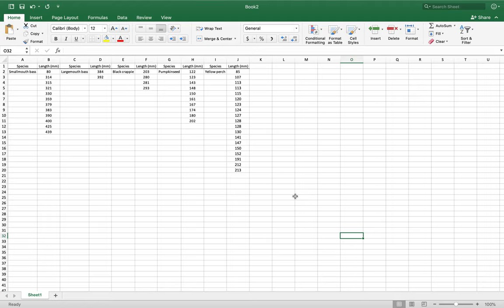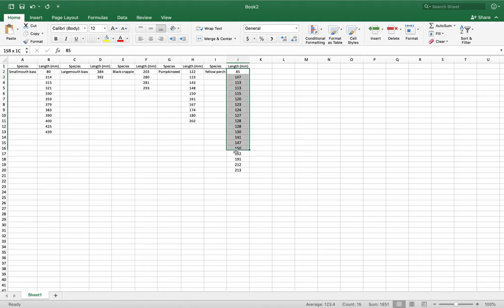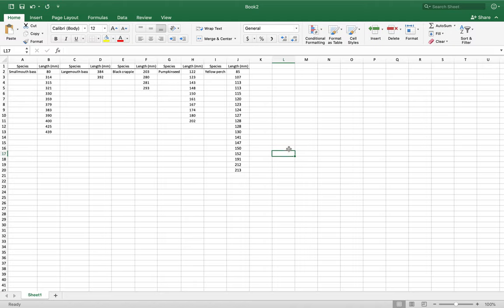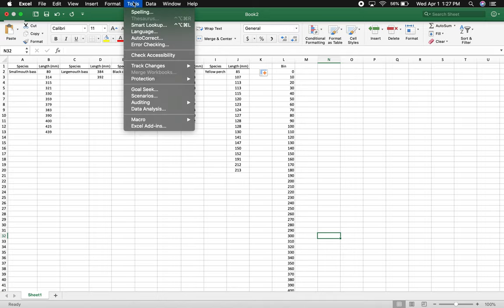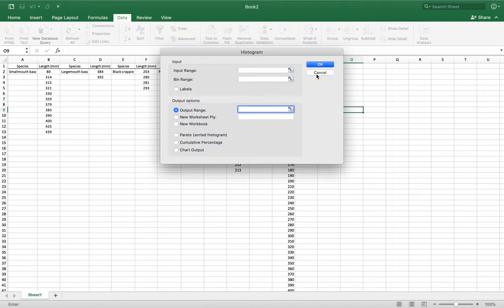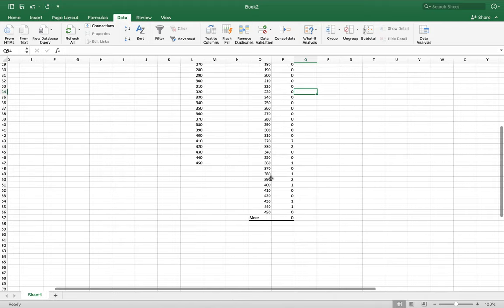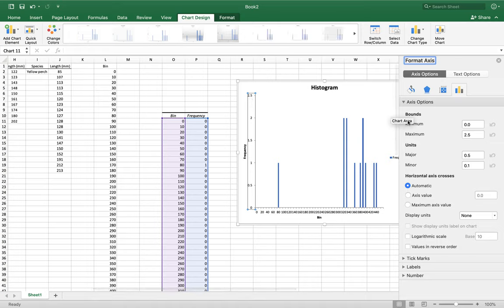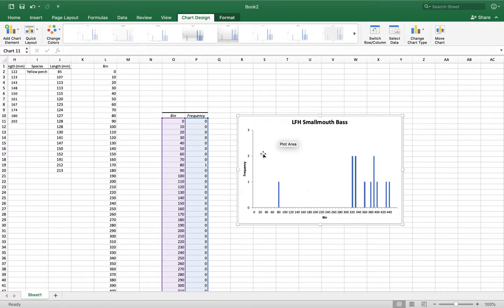Length Frequency Histogram - How to build